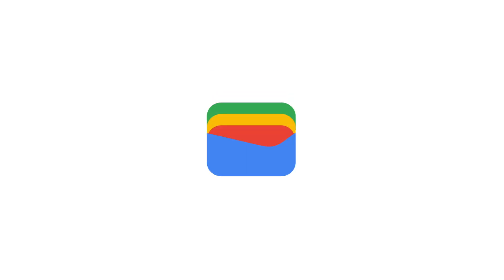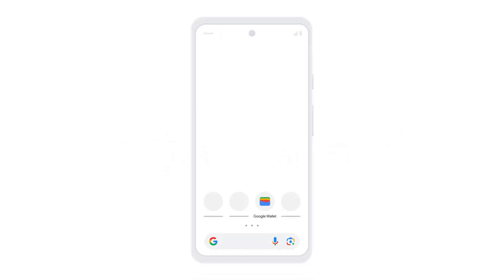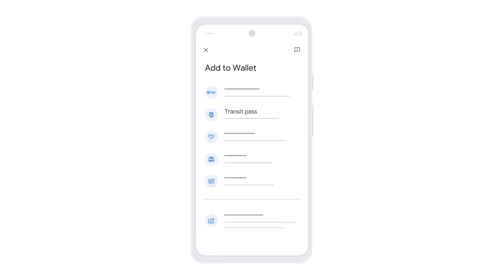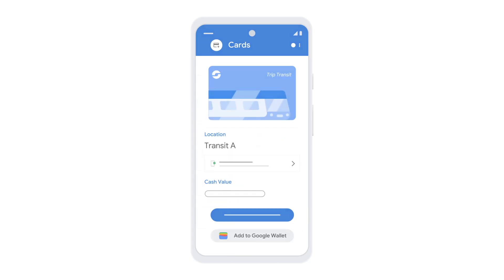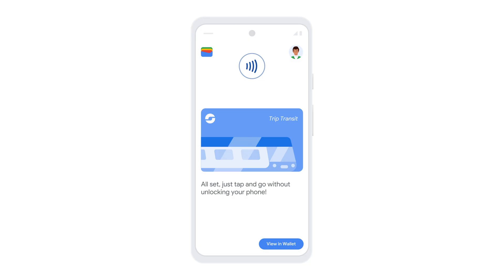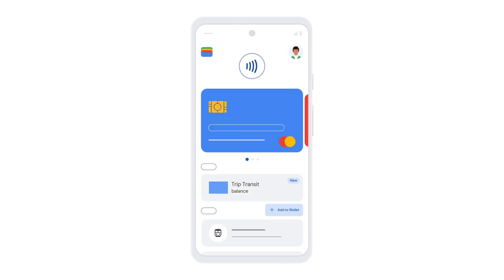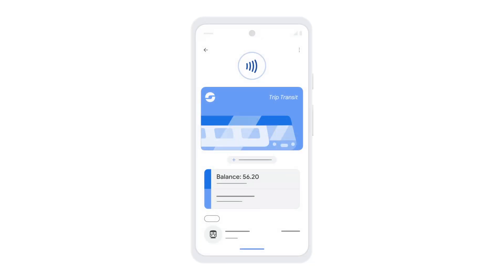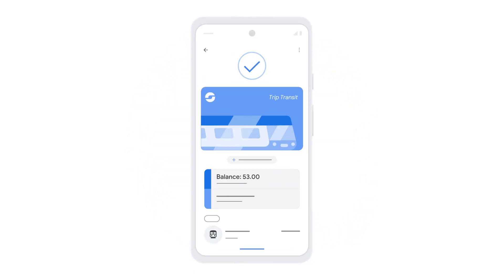How to add a transit pass to Google Wallet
Did you know that you can have transit passes in your Google Wallet to conveniently access public transport? In this video, you can learn how to save digital copies of transit passes to your Google Wallet and use it when you get to the public transport entrance. Before you begin, find out if Google Wallet works with your public transport systems and whether you can pay to travel through a transit pass.

►To learn more about how to use Google Wallet for transportation